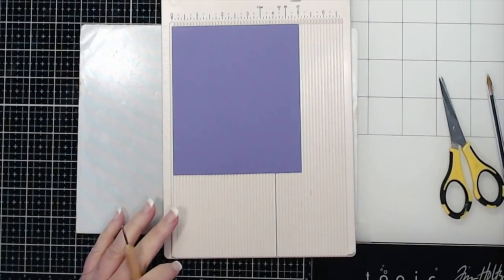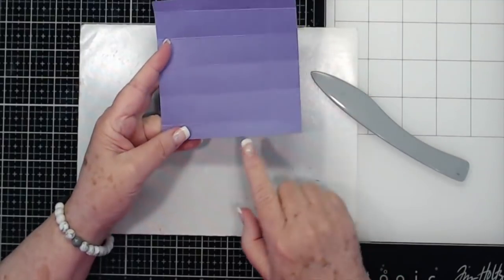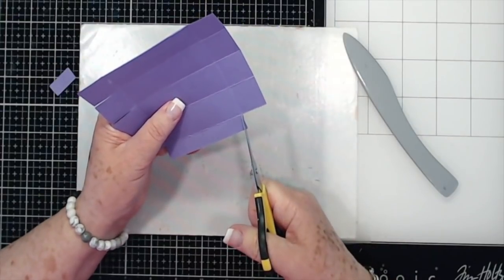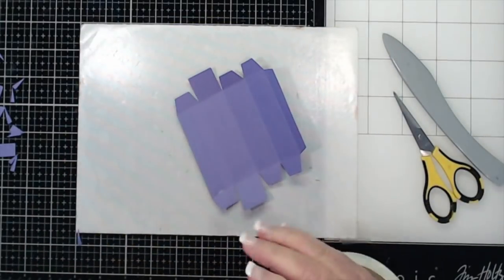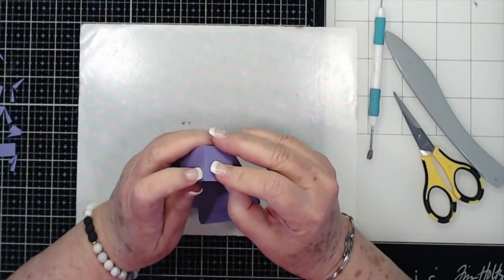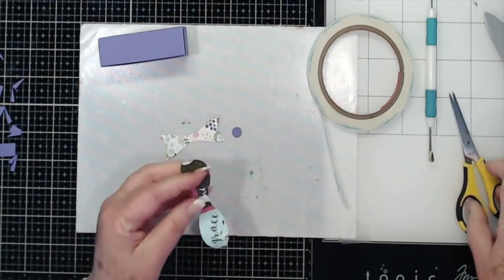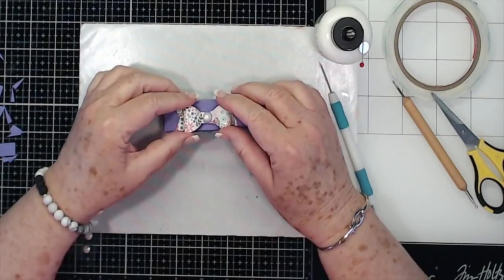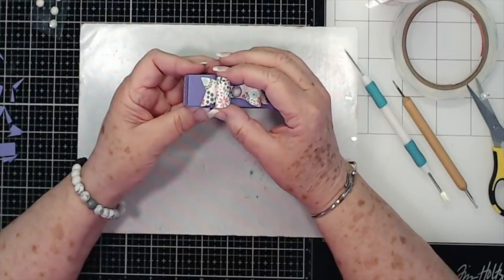Lipstick Gift Box Quick and Easy and My Favorite Color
Today we are making a little lipstick giftbox for a friend.  Make sure to click "Show More" button so you can see all the links.

Products I Use:

Georgia Blues
EK punch 2 1/4”
EK punch 2” circle
Baroque die
Butterfly die
Butterfly Punch

Paper Sweetheart
My Sentiments Stamp
DCWV foiled CS
Die get well coon
G45 large tag die
Prima Misty Rose
MS Punch
Large Butterfly Punch
Nuvo Crystal drops
Paper Collection
Pop Dots

SWME Team